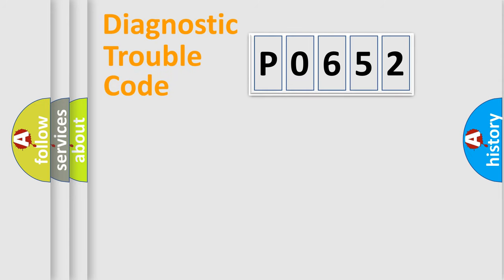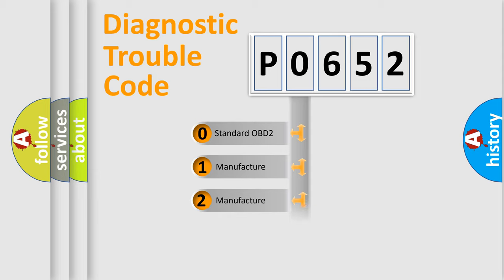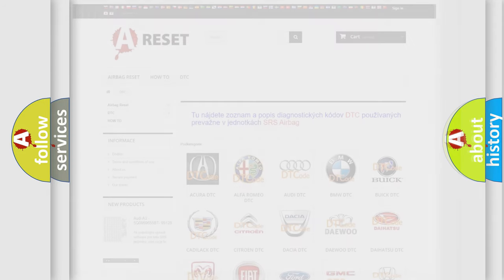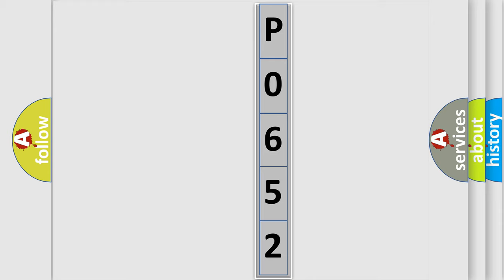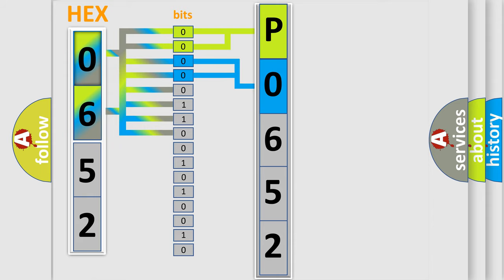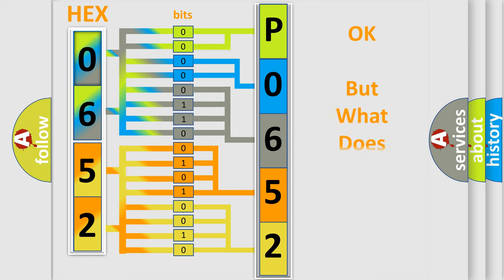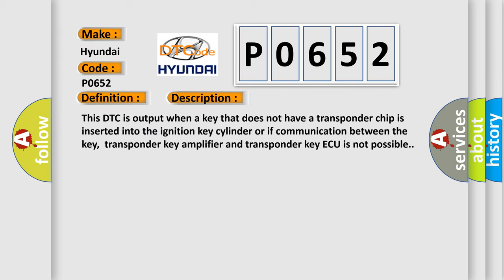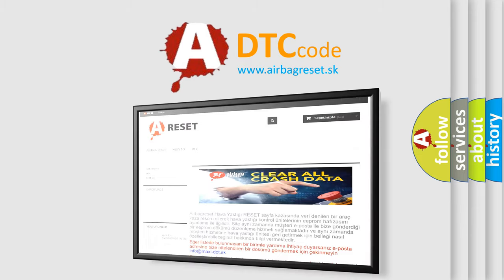DTC Hyundai P0652 Short Explanation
Contents:
0:21 Basic DTC analysis according to OBD2 protocol standard.
1:48 Insight into programming
2:58 A diagnostically understandable description of the Diagnostic Trouble Code
3:05 Basic error definition

Make:
Hyundai
Code:
P0652
Definition:
Communication Malfunction No. 2
Description: